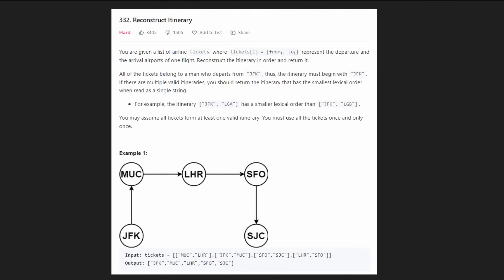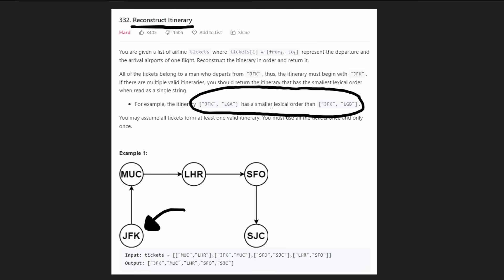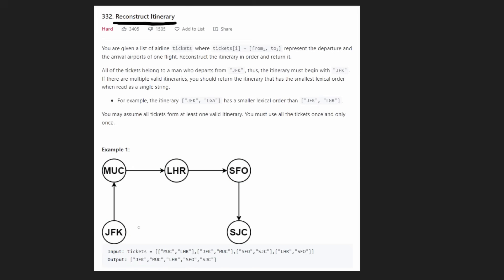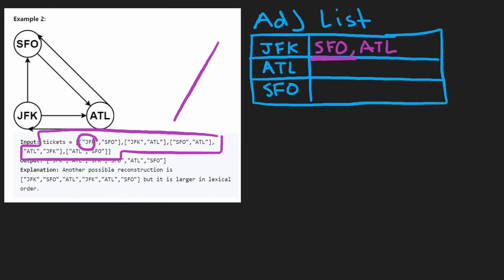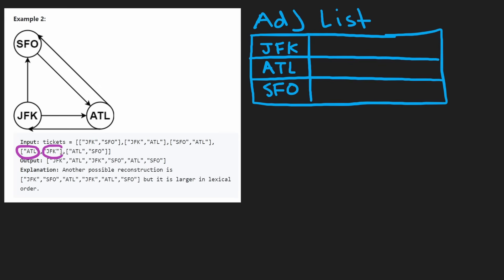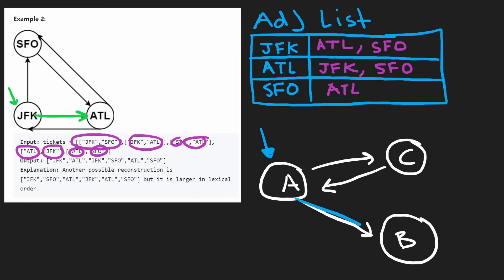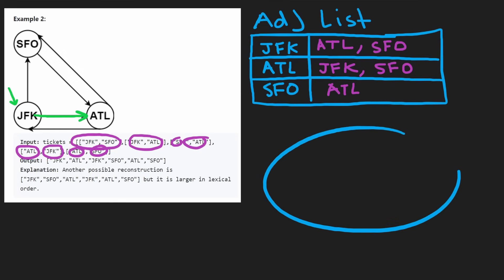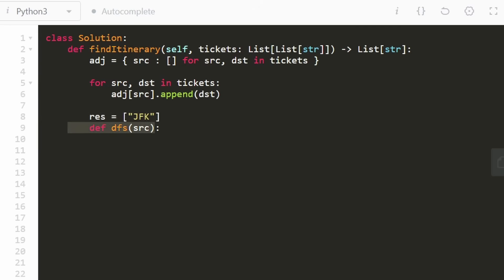Reconstruct Itinerary - Leetcode 332 - Python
0:00 - Understand the problem
4:00 - Drawing Explanation
11:49 - Coding Explanation